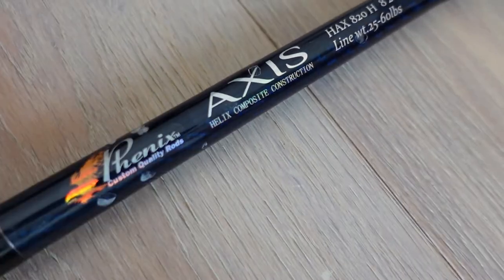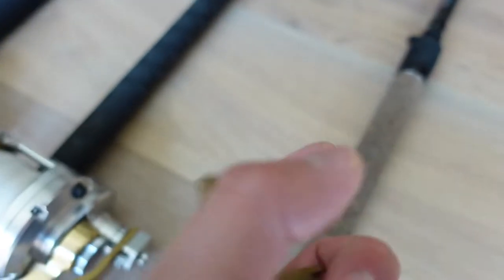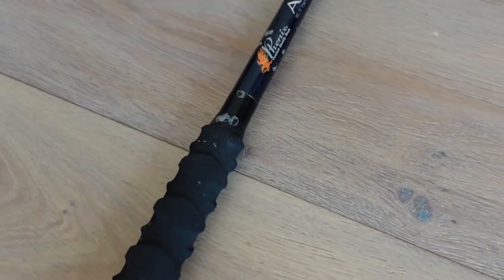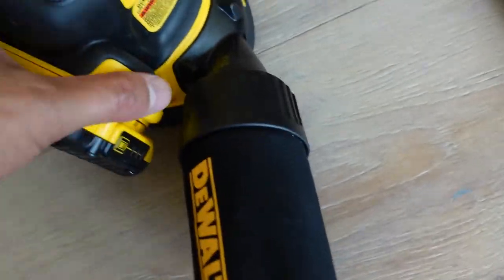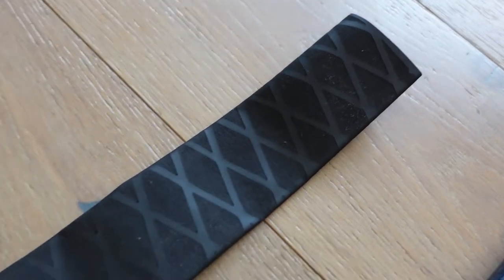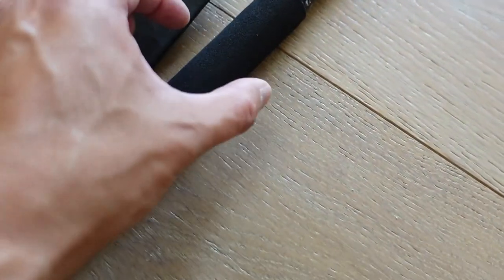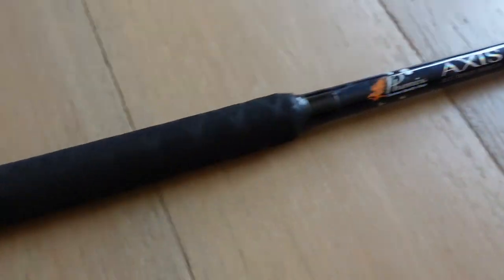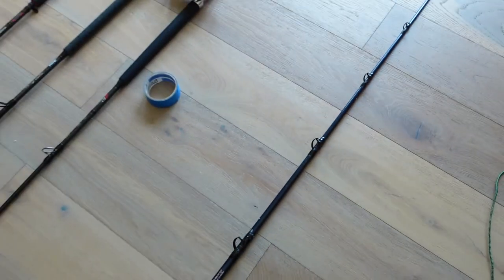Phenix Axis Hax 820 Foregrip Handle Mod With Shrinkwrap Fishing Rod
I kept calling it Winn Grips, but it's just shrinkwrap =)
Bought the cheapest one I could find on Amazon
Next vid, hoping to put it to use.

Edit 10/28/21: Got to use it on the Bottom Fishing Rigs trip in Catalina. Did only rockfishing and the rock worked perfectly. Easier to handle all day fishing.

Songs: Cut the Corner & Delicato